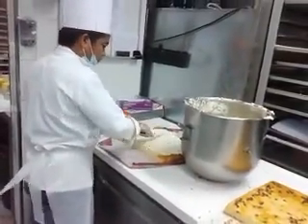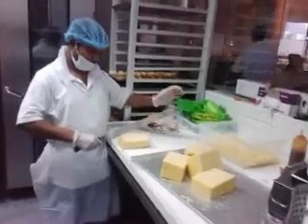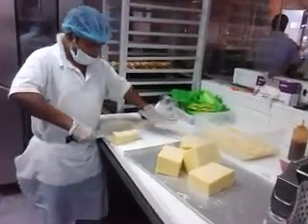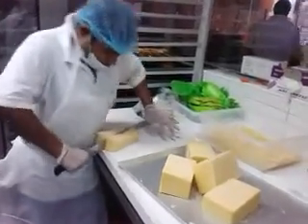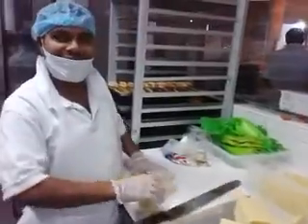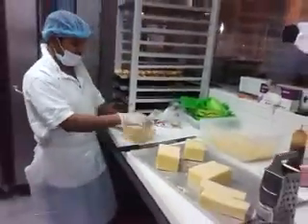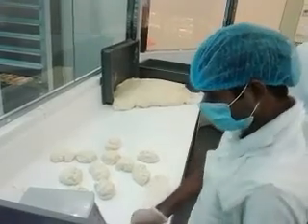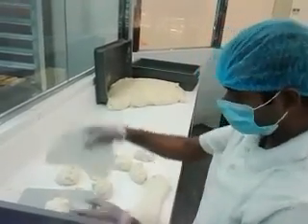Breadtalk Video Riyadh